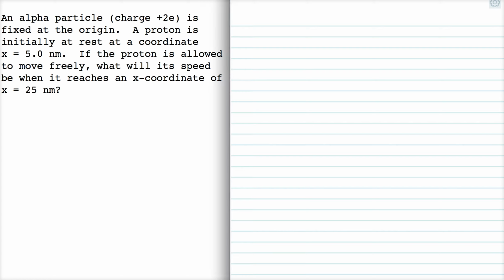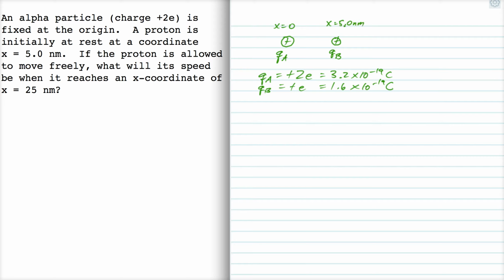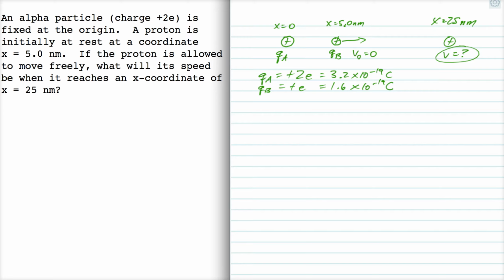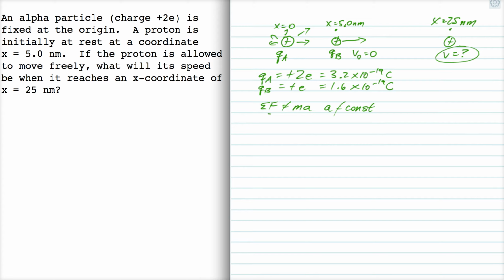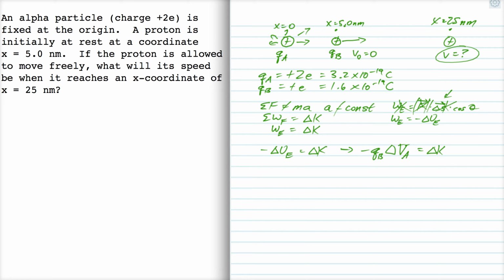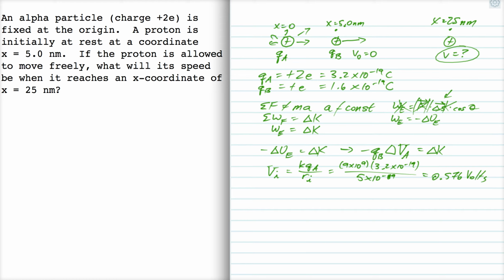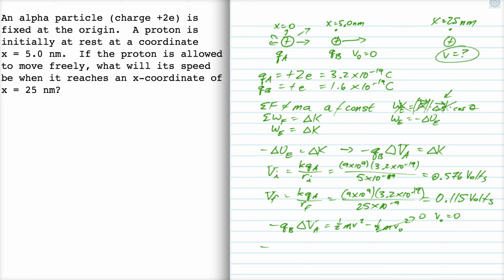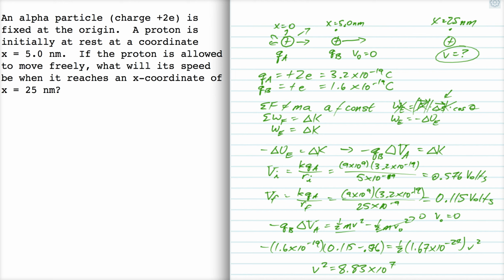Physics 10164 - Spring 2011 - Exam 1A, Problem #2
A proton starts from rest and moves in response to a non-uniform electric field caused by a nearby point charge.  Determine how fast the proton is moving after some distance.